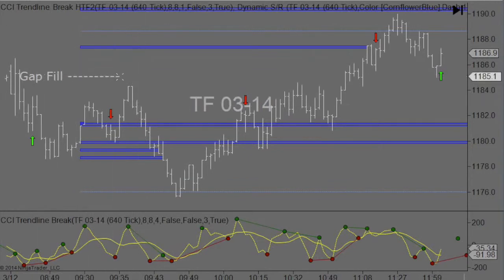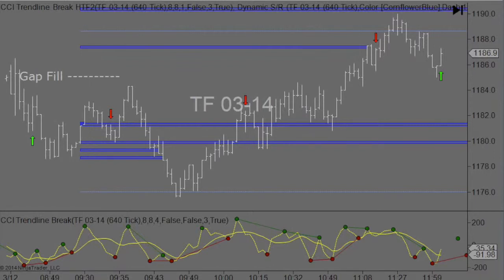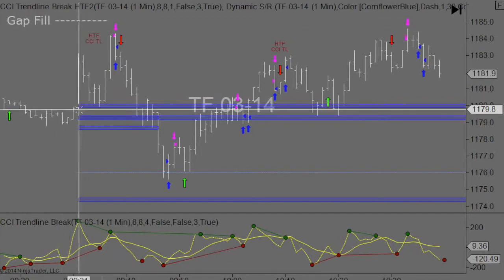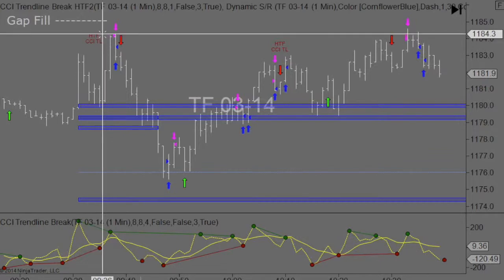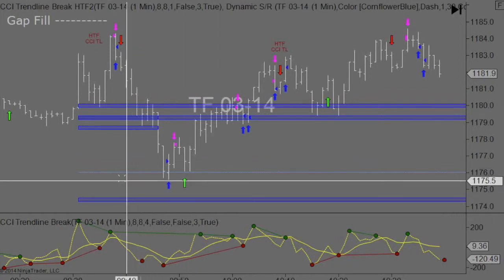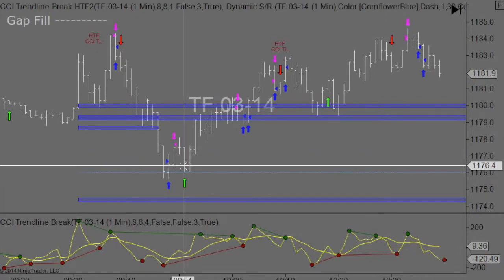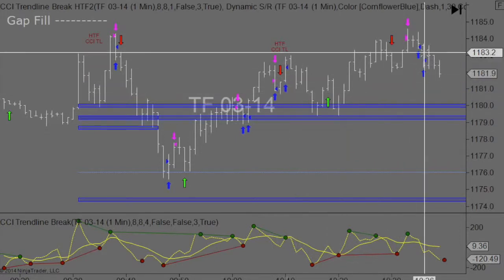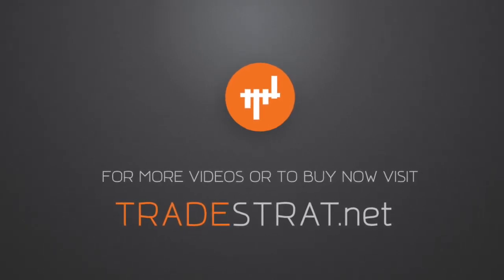Market Update 03_7_2014